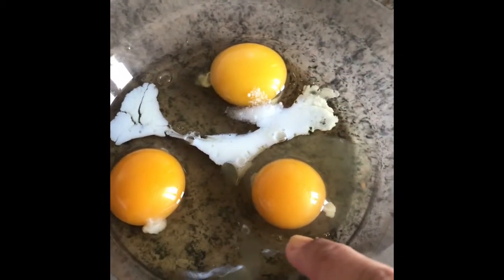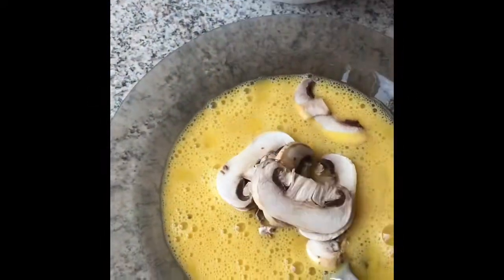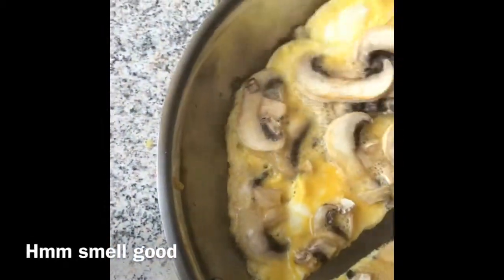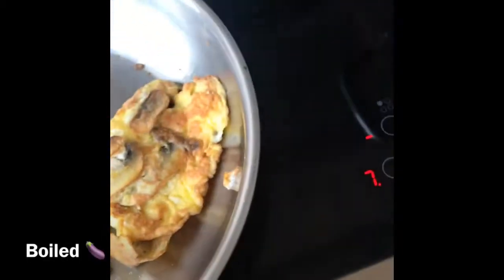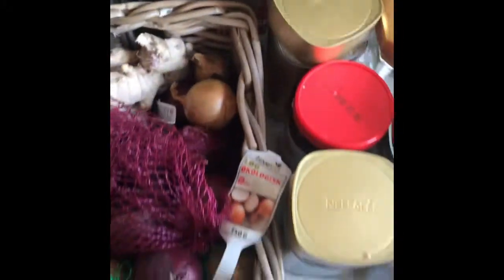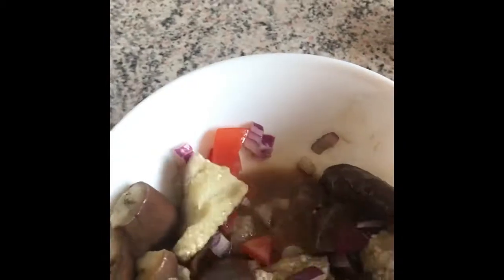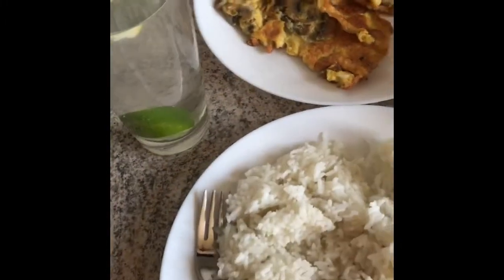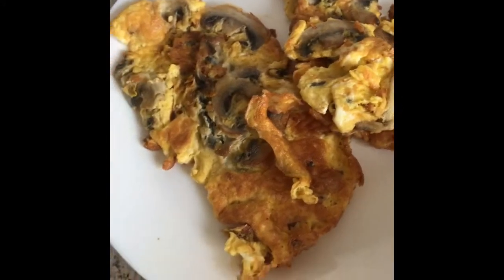Dayan| My normal breakfast. Matakaw to kala nyo lang.